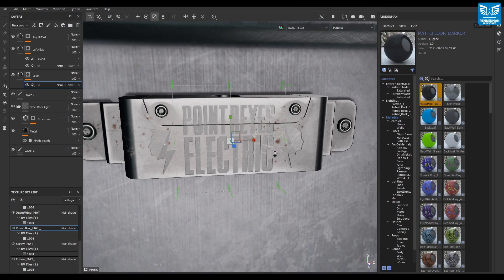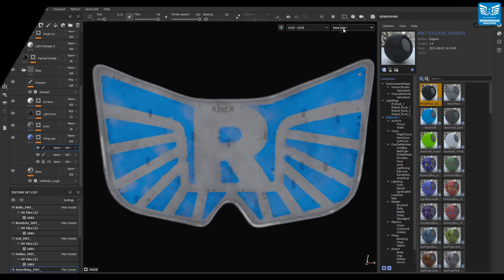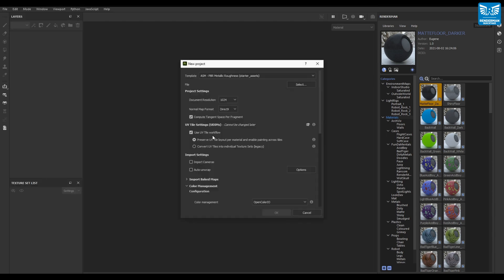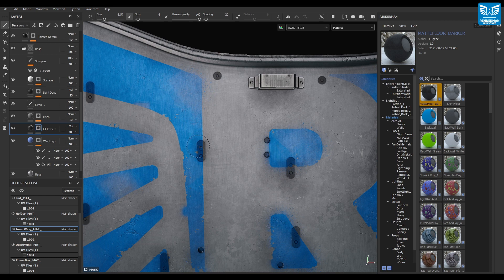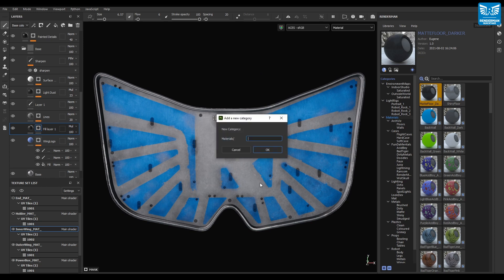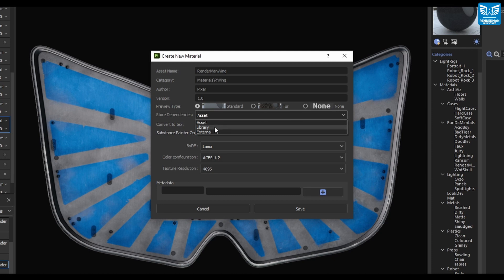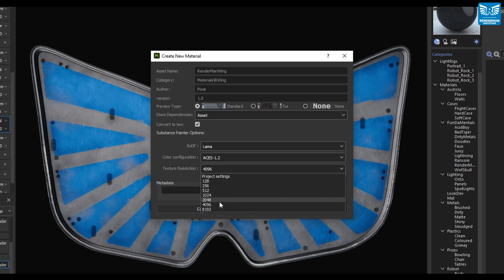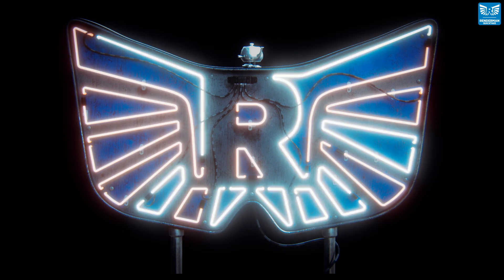RenderMan Quicktake - RenderMan for Adobe Substance Painter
In this RenderMan Quicktake, learn how this very useful plugin for Adobe Substance Painter can enhance and accelerate your texturing and lookdev workflow between Painter and RenderMan.

Export your materials from Painter into RenderMan's Preset Browser and then re-assign on to your models in either Maya, Houdini, Blender or Katana